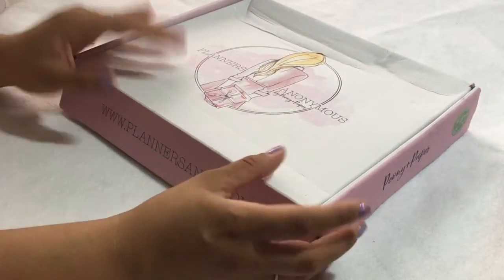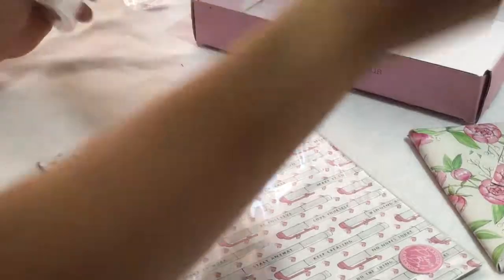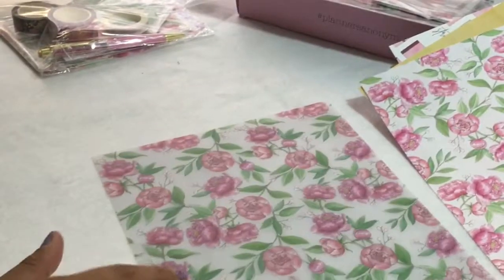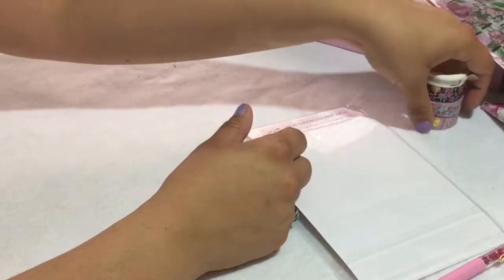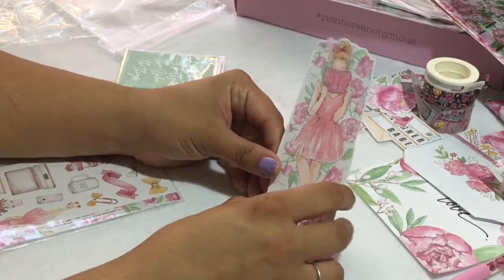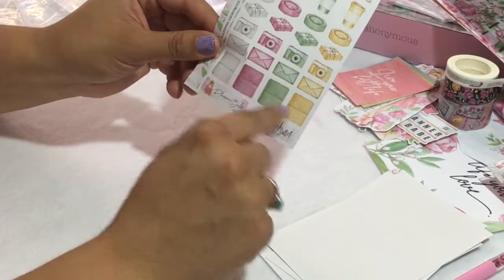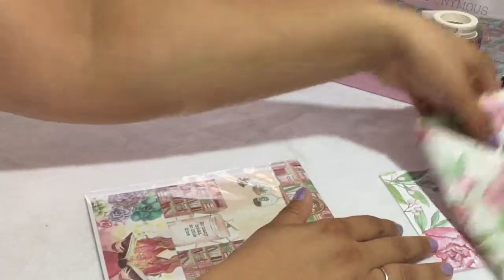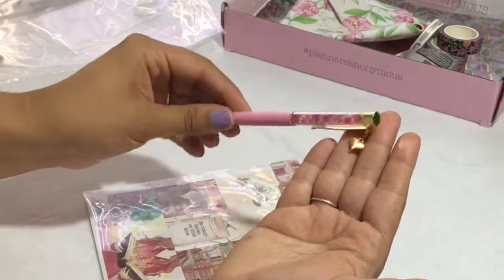Planners Anonymous July 2019 kit planner babe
Hello everyone! Here's my July Planner Babe Planners Anonymous kit! Planners Anonymous is a stationmary/planner susbcription that delivers unique items designed by them, like papers, pen, stickers,. die cuts and a lot of goodies for you to craft, plan and play!

August's theme is: Ballet peacock
September: barista brunch featuring a planner guy!

There may or may not be a written review of this kit but go ahead and check out my blog!

Singles Swag

craftsposure | Showcases great handmade goods
ooak | One Of A Kind